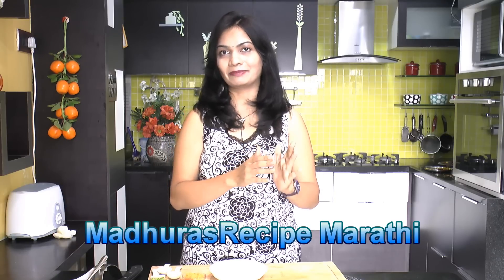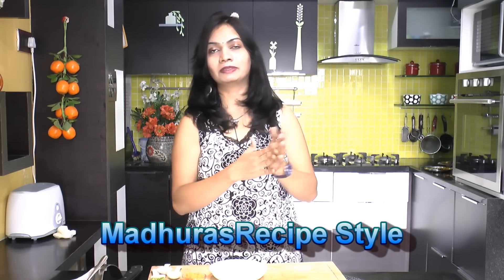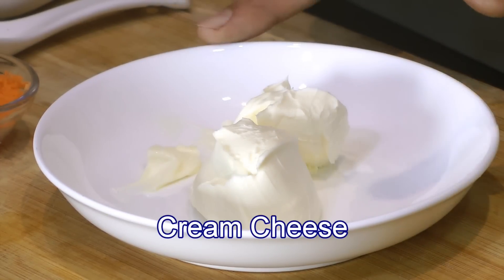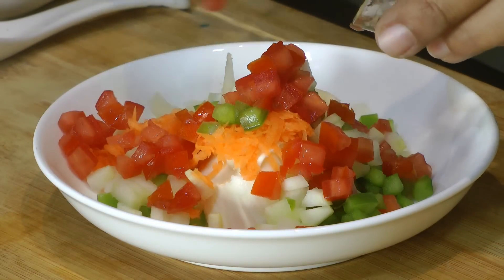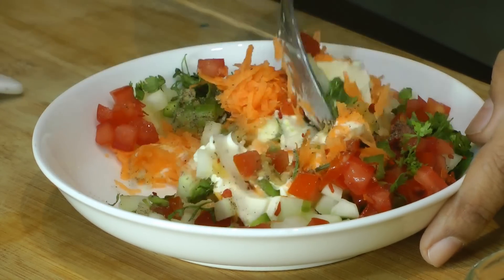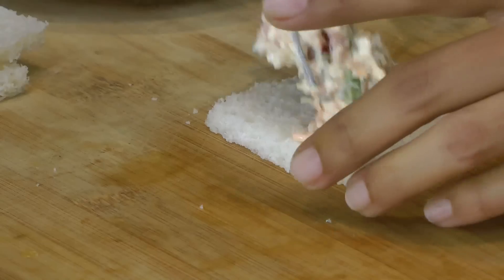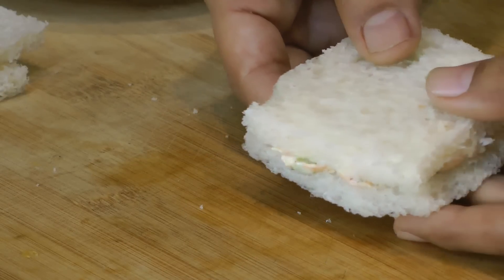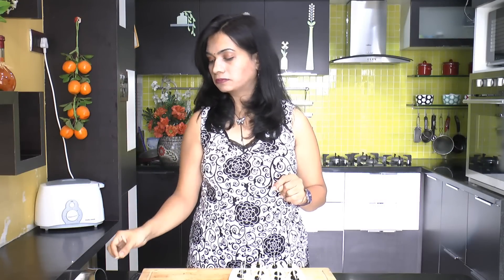Cream Cheese Sandwich by madhurasrecipe | Finger Sandwiches | Healthy Breakfast Recipe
Ingredient list